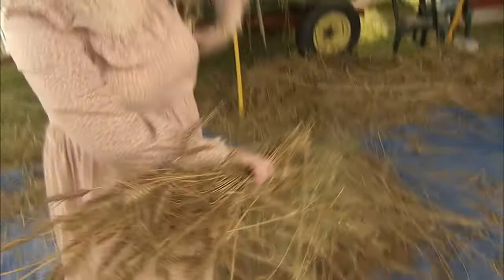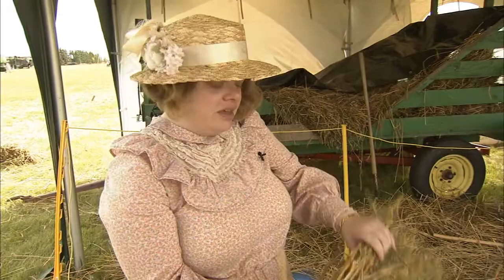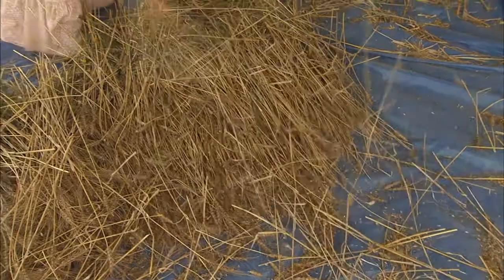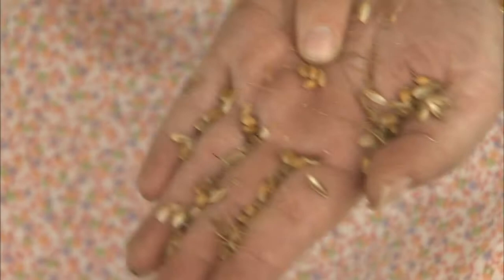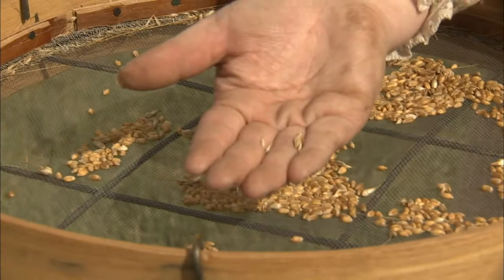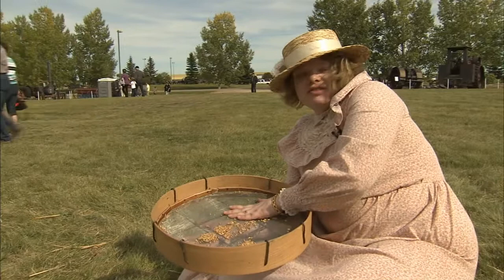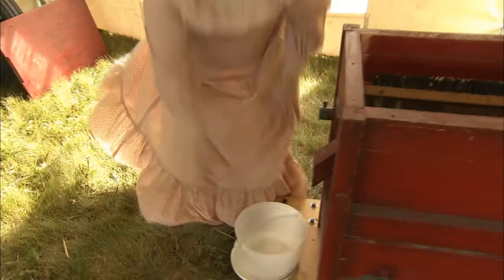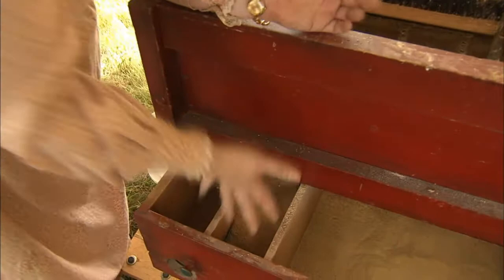WinnowandFlailFinal.mp4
The Reynolds-Alberta Museum provides a lively demonstration of flailing, winnowing and grinding to reveal where the flour comes from that gives us both tasty artisan, and traditional breads.